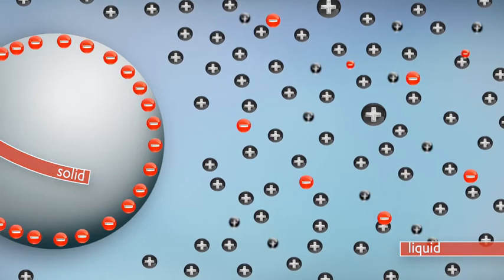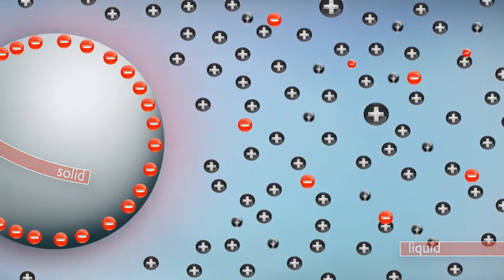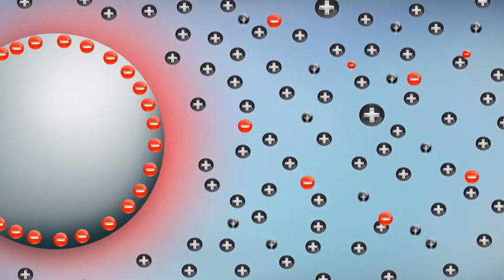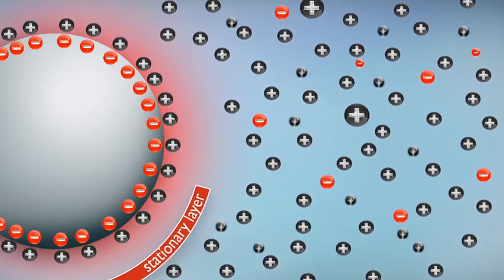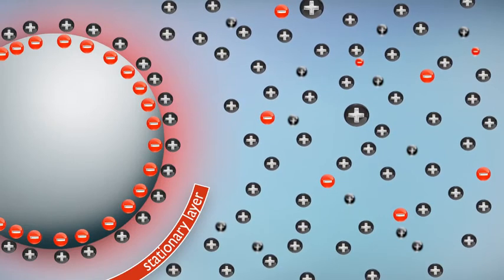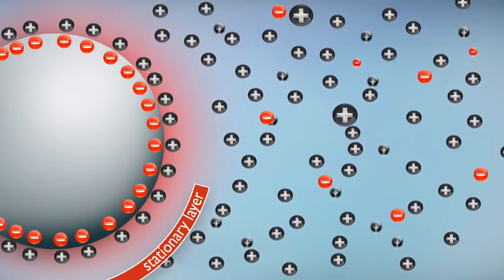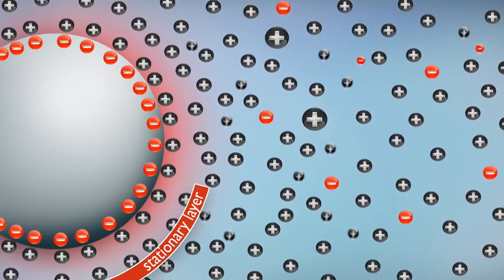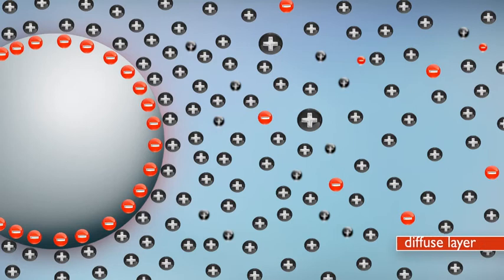PCD Tutorial - Electrochemical Doublelayer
Theoretical background on formation of charge layers at a solid/liquid interface